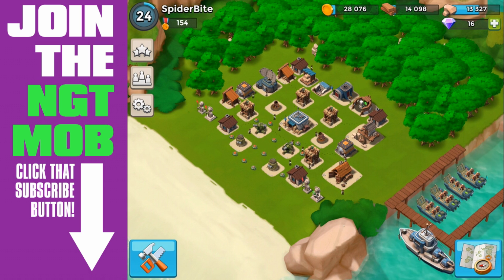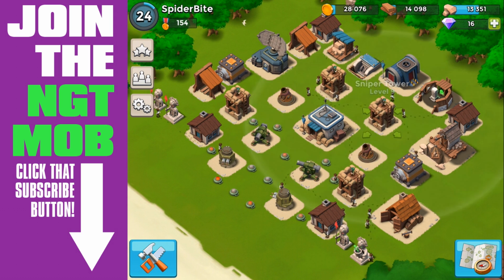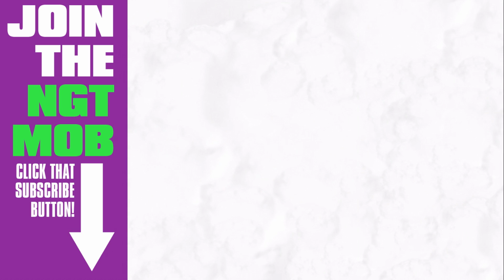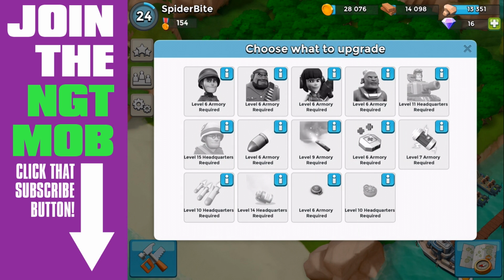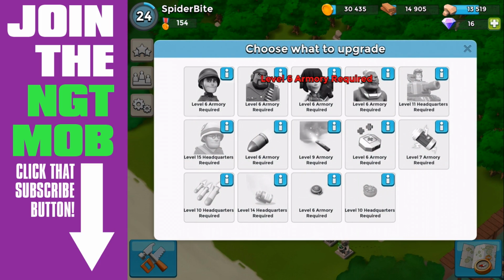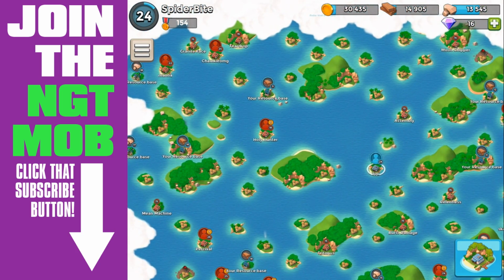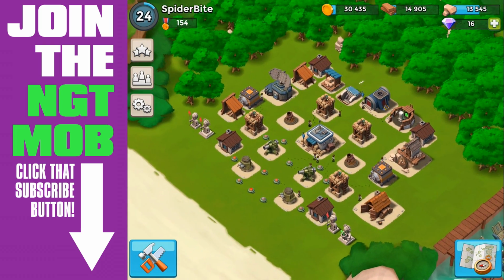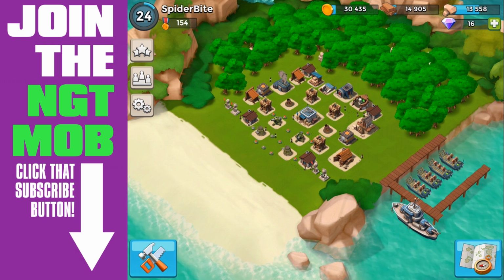Boom Beach Tips n Tricks - Your Guide to HQ Level 8! | Defensive Setup, Builds, & Upgrades